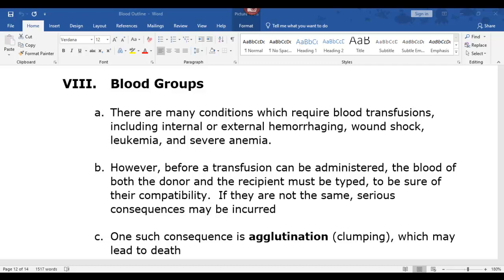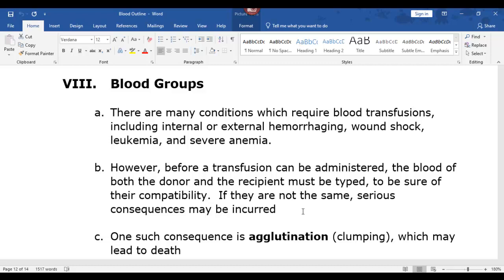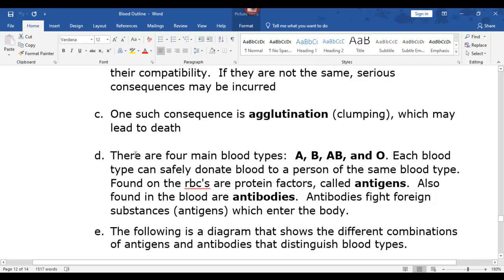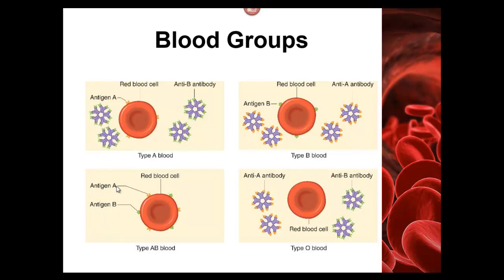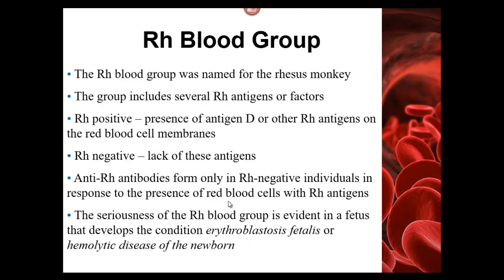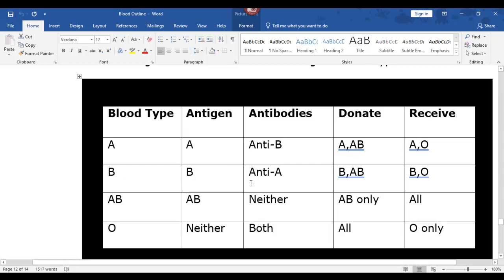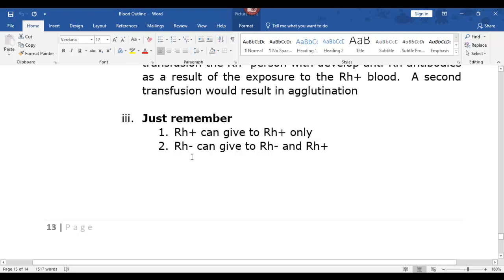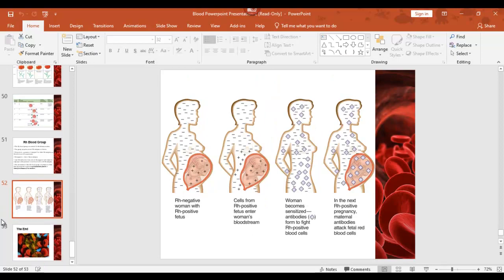Blood Video 3